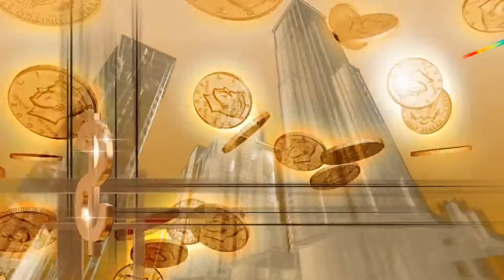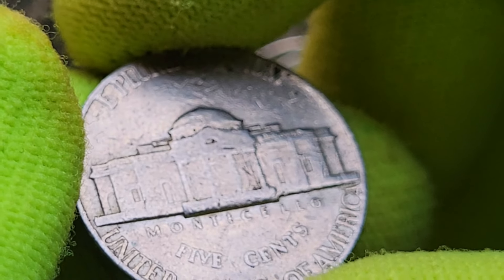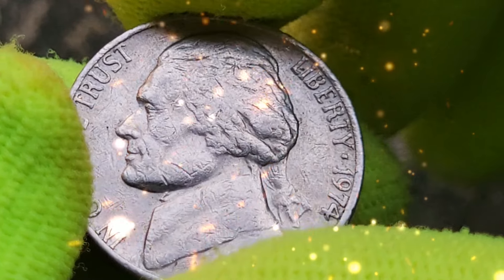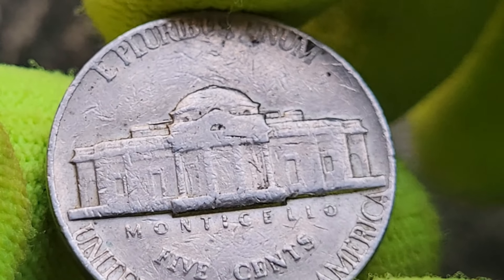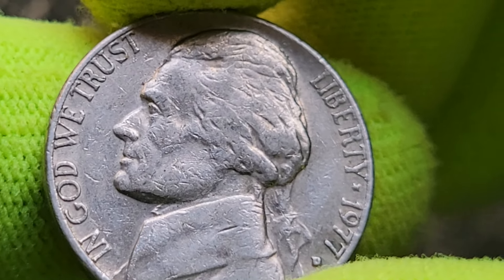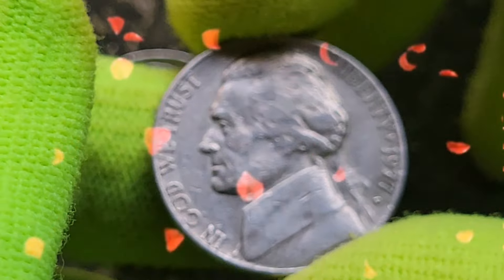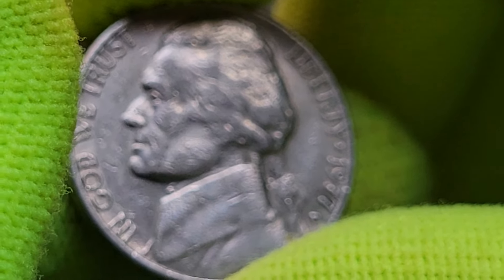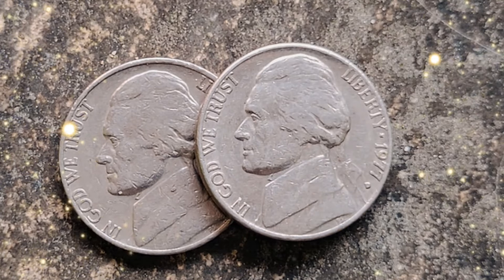ULTRA EXPENSIVE 2 USA COINS WORTH IN MILLIONS:DO YOU HAVE ONE?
Discovering the History and Value of USA Five Cent Coins: 1974 & 1977

Welcome to our numismatic journey as we explore the intriguing world of USA five-cent coins from 1974 and 1977! In this video, we'll delve into the history behind these classic nickels, examine their unique design features, and discuss their current value in the collector's market.

- The historical context of the 1974 and 1977 five-cent coins.
- Detailed analysis of the design and minting process.
- Key differences and similarities between the two years.
- The significance of these coins in American currency.
- Expert tips for collectors on how to identify and assess the value of these nickels.

Whether you're a seasoned collector or a curious beginner, this video is packed with fascinating insights and essential information.